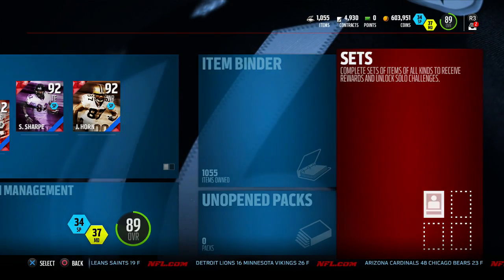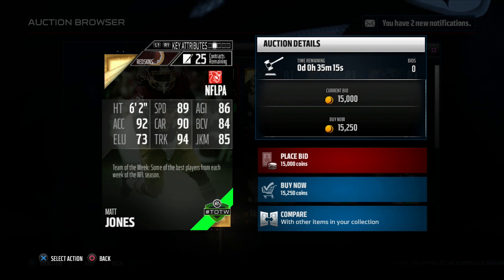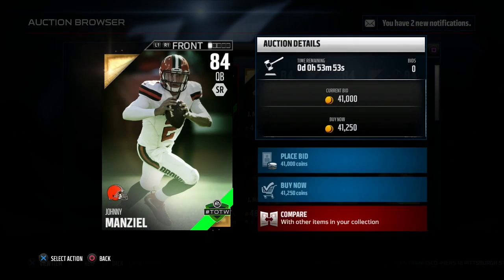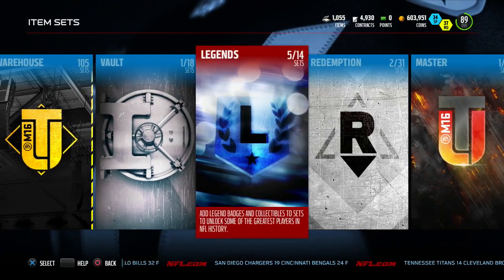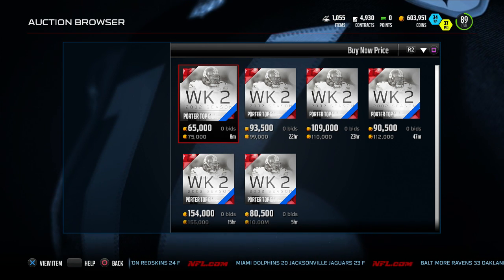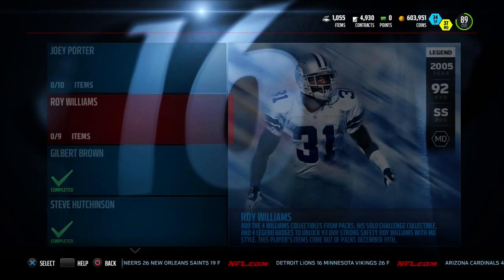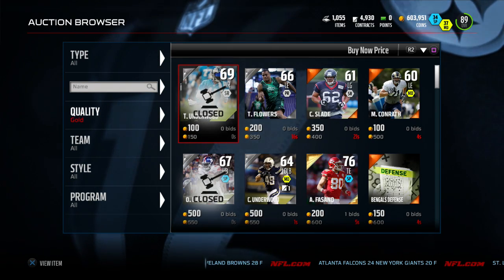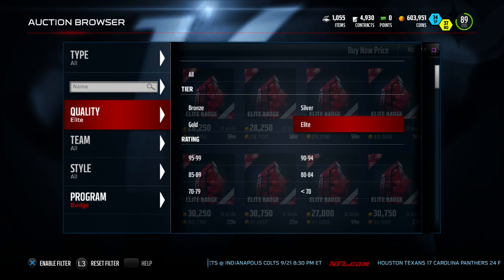Market Monday - Flipping Cards To Make Coins - Madden 16 Ultimate Team